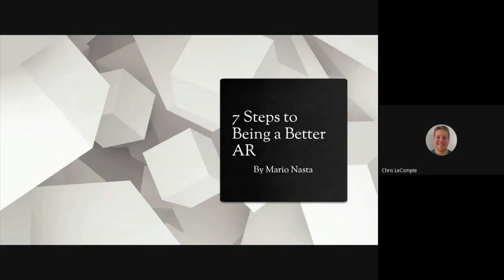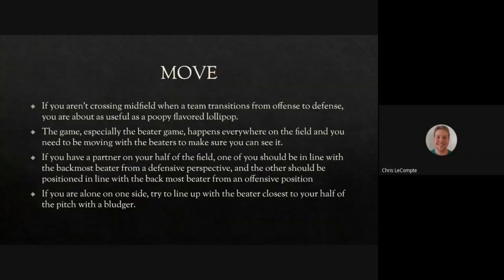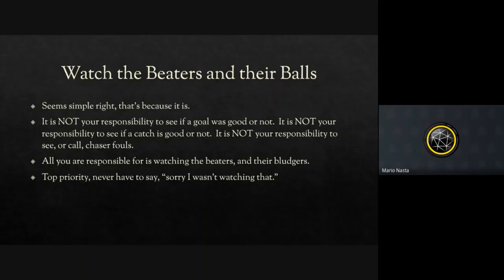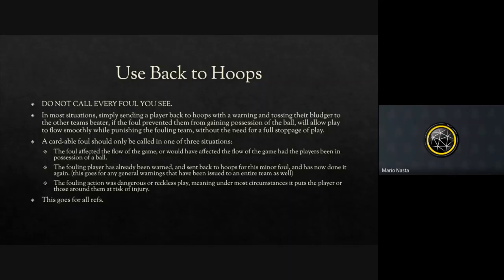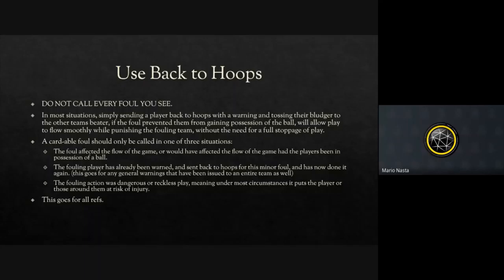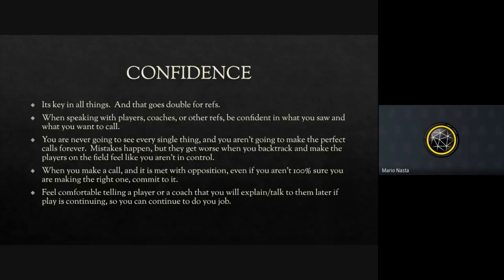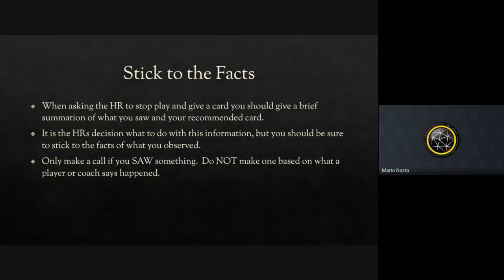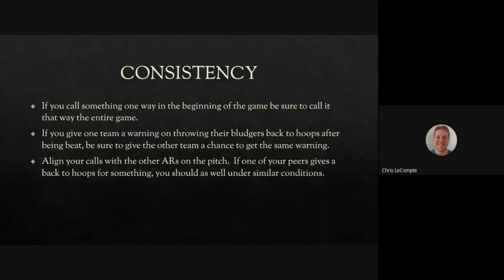Assistant Refereeing 211: 7 Steps to Being a Better AR -- The Extended Cut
Mario Nasta returns one more time to impart his wisdom on how to be a better Assistant Referee in 7 (Easy) Steps! These steps are the third part of a series on how to be a better AR. Check out ARing 101/111 and 102/112 if you haven’t already, then come back!

The title animation is from PixTeller.com
This is for USQ RB13